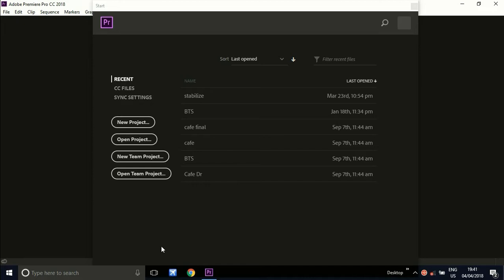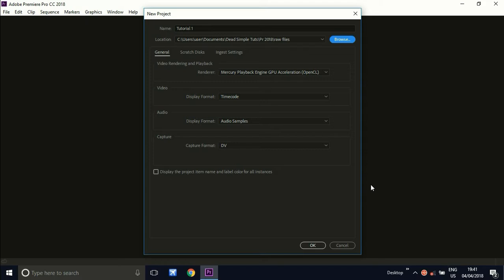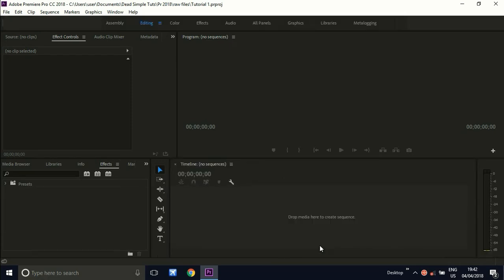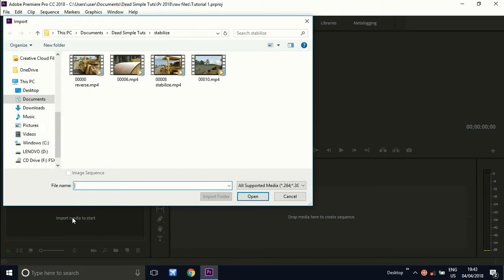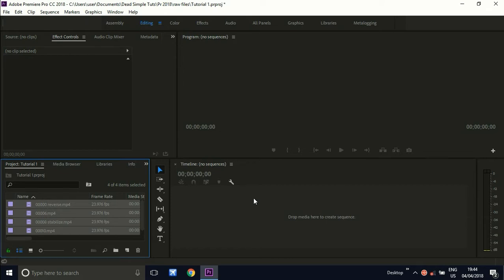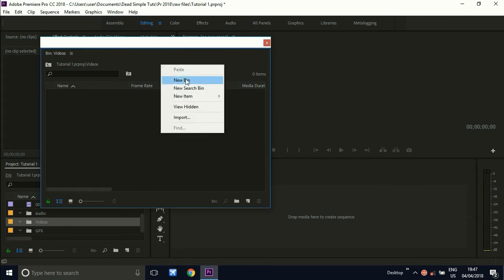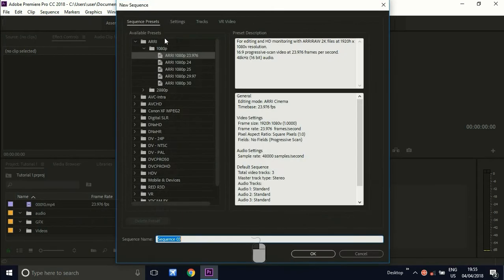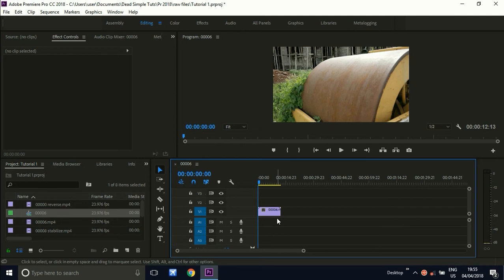Premiere Pro CC 2018 - Tutorial for beginners importing media creating sequences bins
Dead Simple Tutorial presents the Adobe Premier Pro CC 2018 beginner’s tutorial course. In our first lesson we will learn:
Create a project file in Adobe Premier Pro CC 2018
Importing media into Adobe Premier Pro CC 2018
Creating bins in Adobe Premier Pro CC 2018
Creating sequences in Adobe Premier Pro CC 2018

By the end of this short Adobe Premier Pro CC 2018 series you will not only be able to edit like a professional but to also understand how various techniques have been achieved on film and how to replicate them by yourself.

Sample videos used in the Adobe Premiere Pro CC 2018 tutorials by Dead Simple Tutorials: